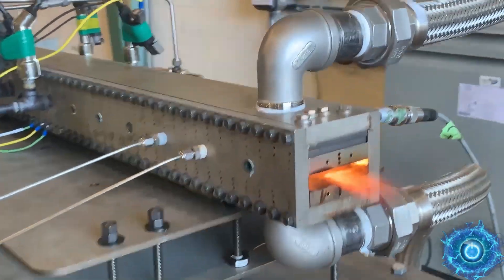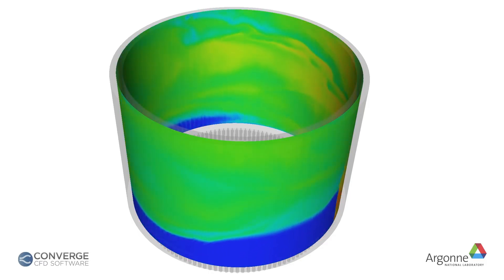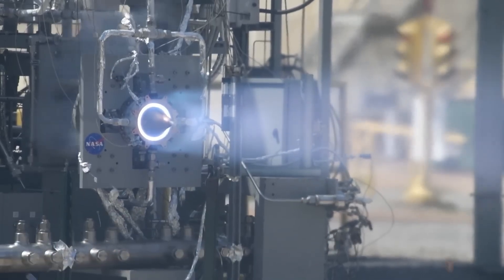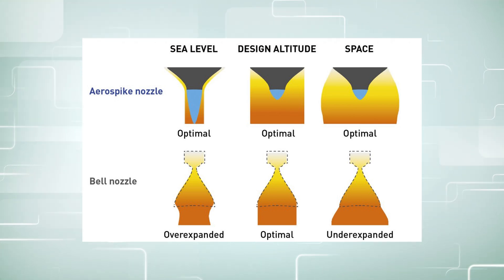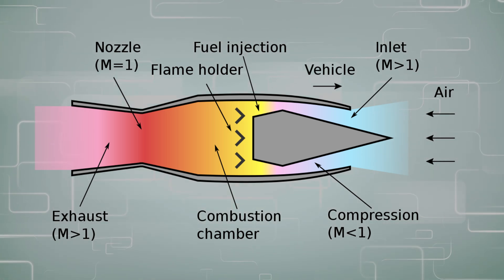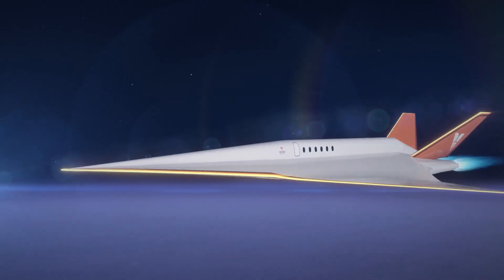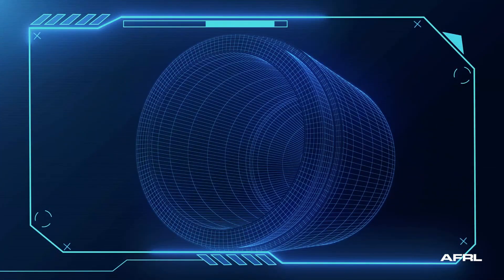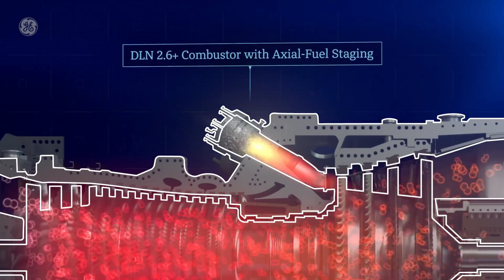New HYBRID DESTROYS Jet Engines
General Electric released a crossover ramjet and rotating detonation to make a full-scale, propulsion system feasible at speeds faster than Mach 6. But what is RDE and how is this going to change aviation?